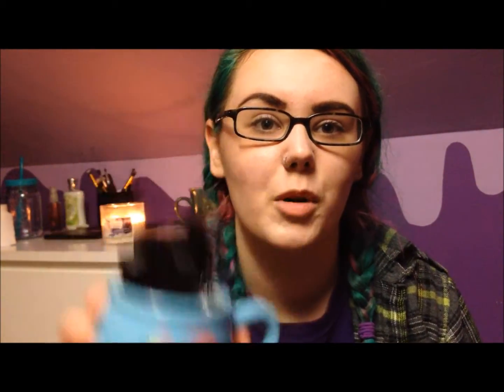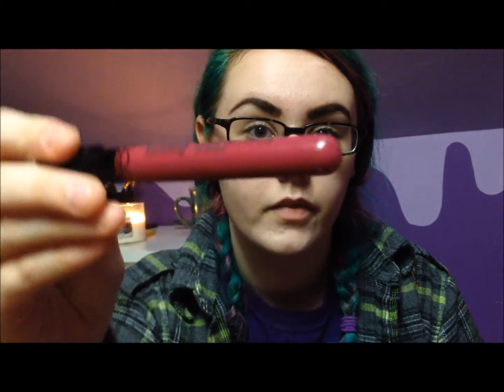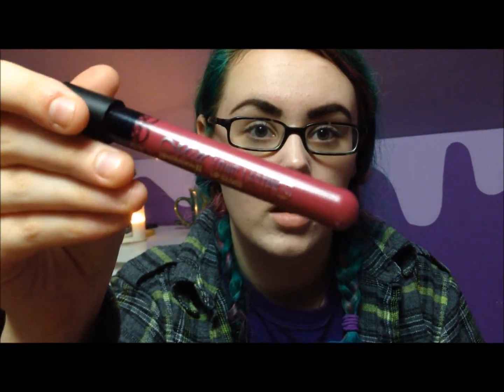Me Now (ebay) Liquid Lipstick Review + Lip Swatches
OPEN ME

So many reviews coming up...my shopping has gotten crazy...

Find Me!
makeupsocial: kitkaitmakeup
ask.fm/second channel: OneHellofaVlogger

Have a lovely day, and remember to smile!
xo Kaitlyn